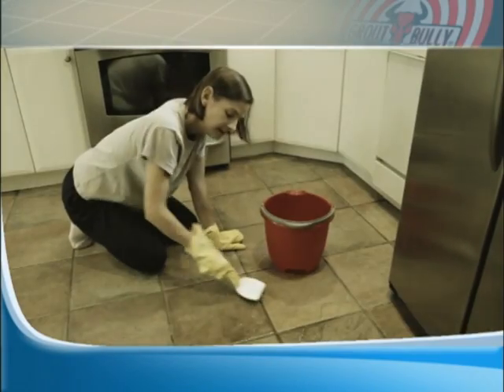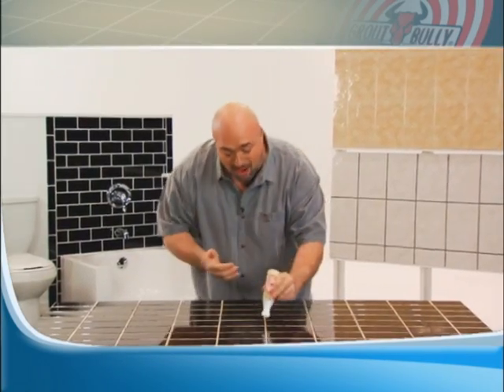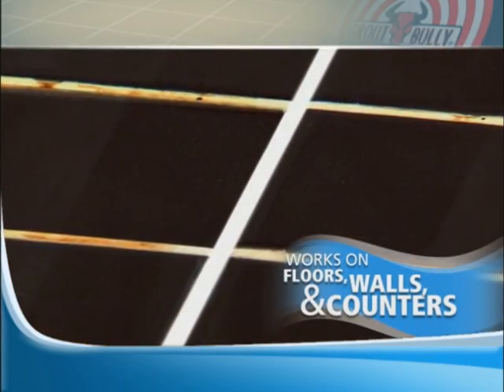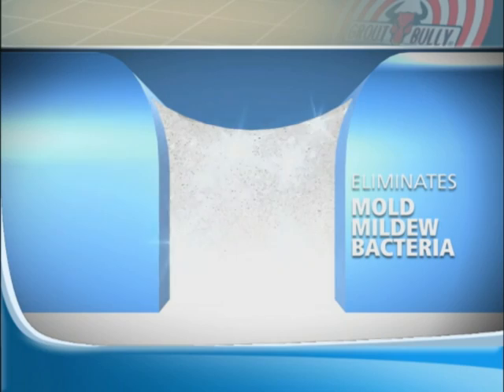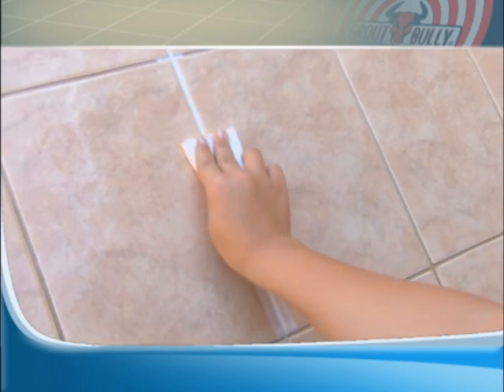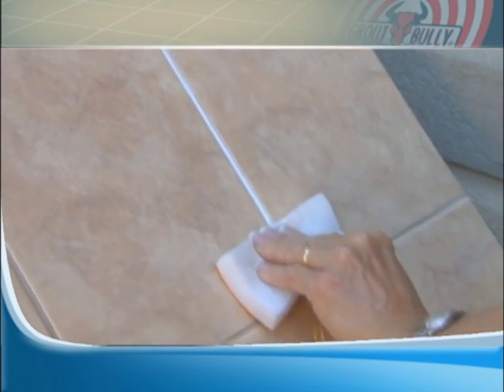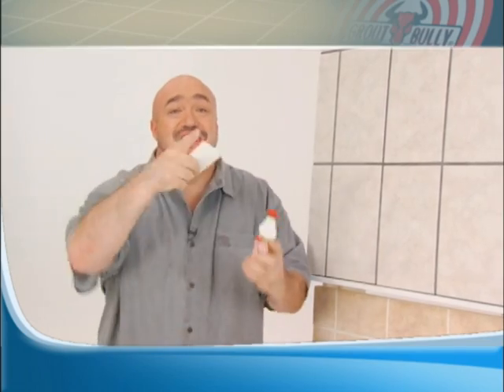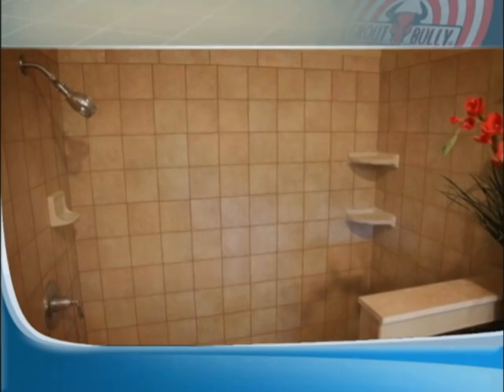DIY, Grout Bully, As Seen On TV Hawaii, How To Restore Showers, Floors & Save Time & Money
Grout Bully 4 oz Solution w/ 2 Bully Erasers Cleans, renews and redesigns grout on contact. Sparkling clean grout every time! With the Grout Bully, don't replace your Grout. Showroom new in minutes and covers any bathroom or kitchen. With the advanced nano-technology formula works on floors, walls, and counters , cleans mold, eliminates mildew, and eliminates bacteria on contact You will receive sparkling clean grout every time. The secret to Grout Bully is the powerful nanotechnology formula that penetrates and eliminates the mold, mildew, and bacteria that stains grout. Grout Bully leaves a crystal clear color coating for a showroom finish- everytime. Stop spending all day using a grout scraper. Paint pens only come in white and can't fill large grout lines. And say goodbye to large repair bills!! Available in White and Tan. Features: Cleans, renews and redesigns grout on contact Advanced nano-technology formula Sparkling clean grout every time Includes: 1 x White Bully Solution- 4 oz 2 x Bully Erasers (4.6" x 2.4" x .07")